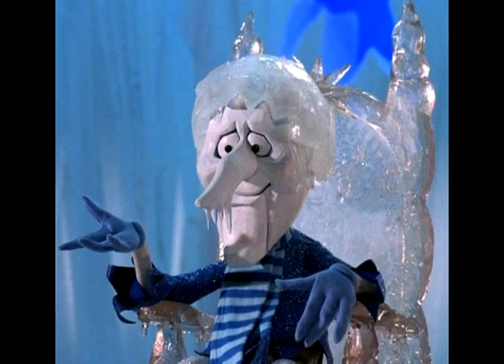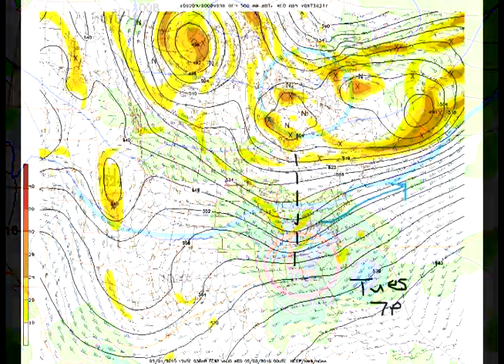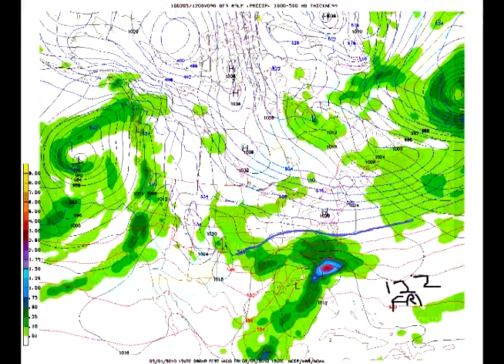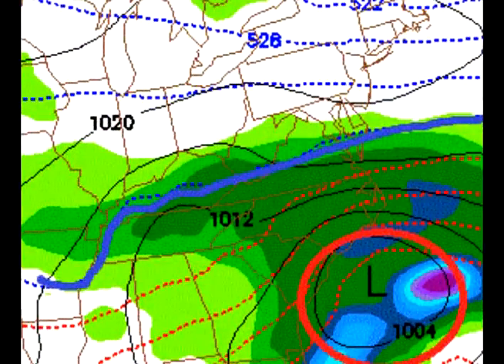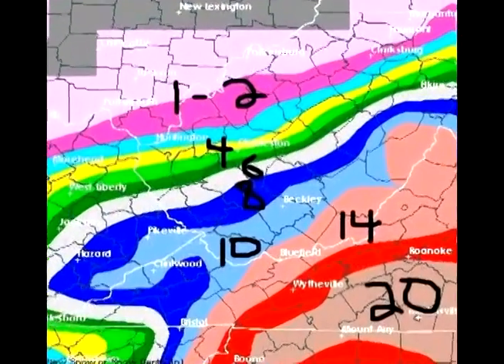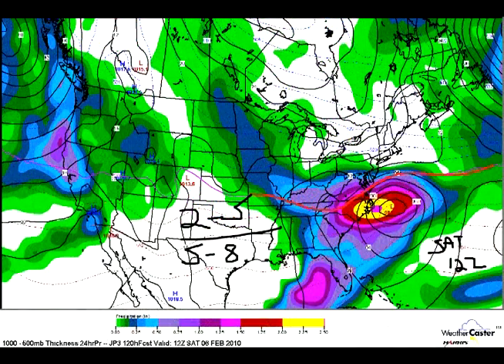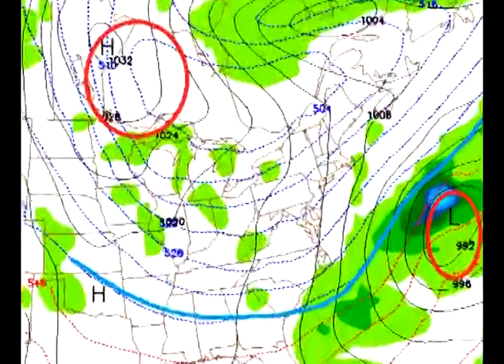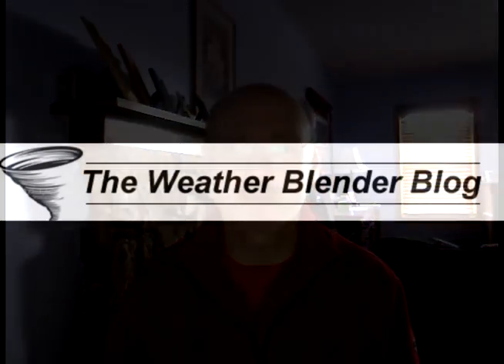Complete Snow Repeat? 2-1-2010 Weather Blender Blog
More snow coming - or so it appears.  We'll stay on top of it - but here's the scoop so far...